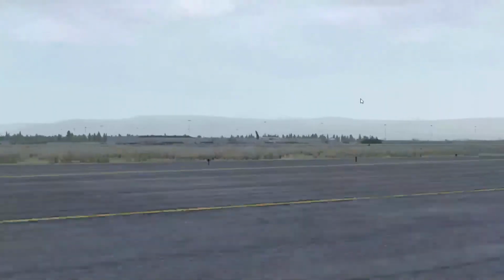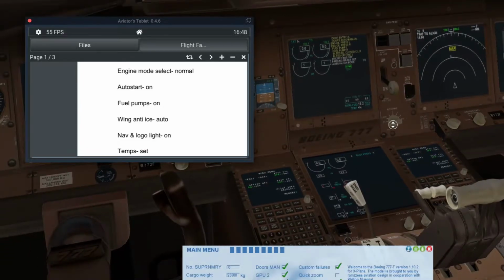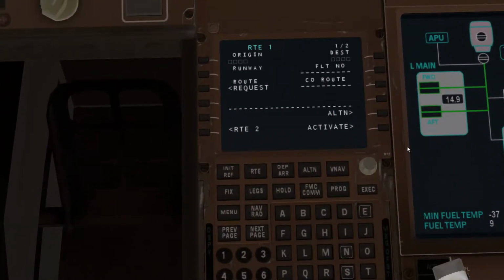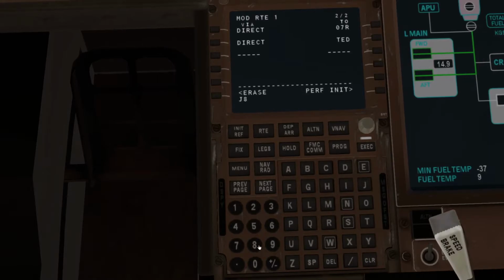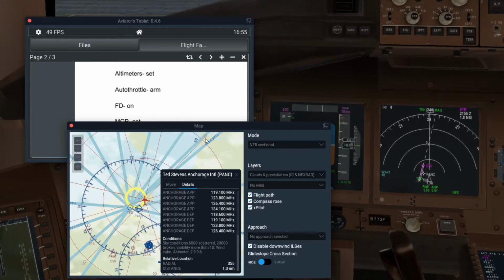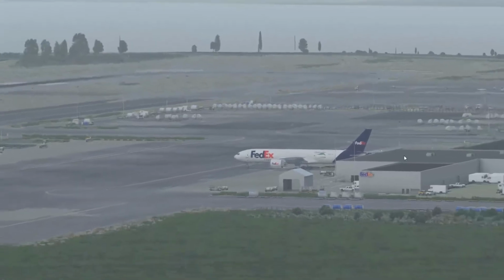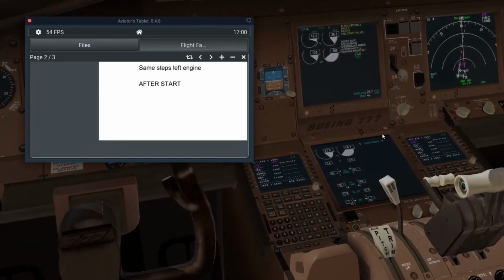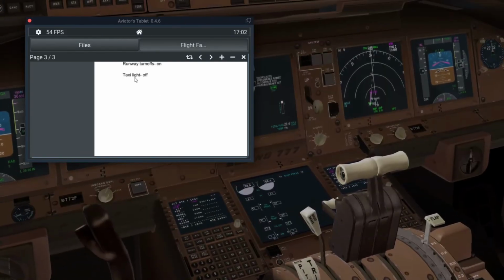Flight Factor 777 Cold & Dark Full setup & FMC setup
Today I will be going through the steps on how to startup the FF777  in x plane 11 as well with the FMC setup